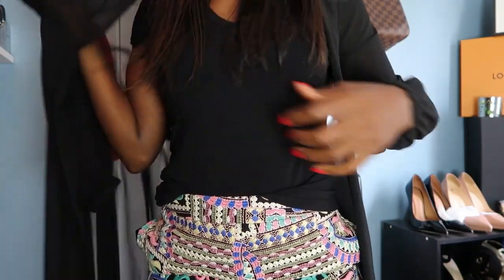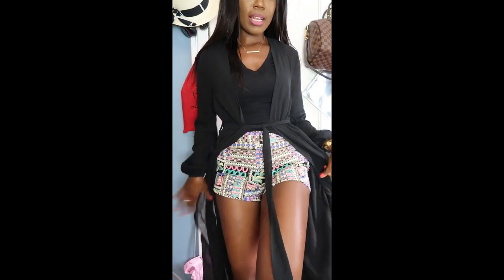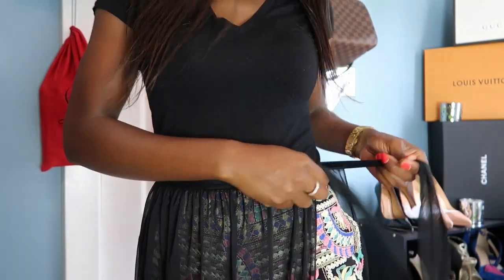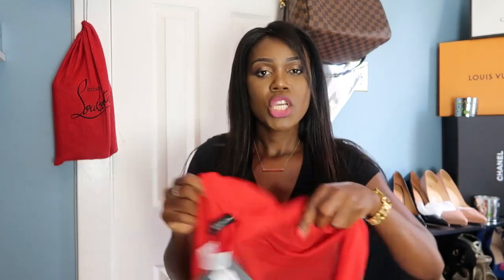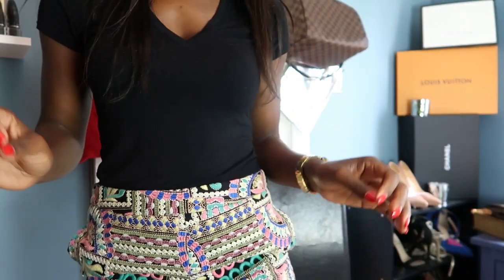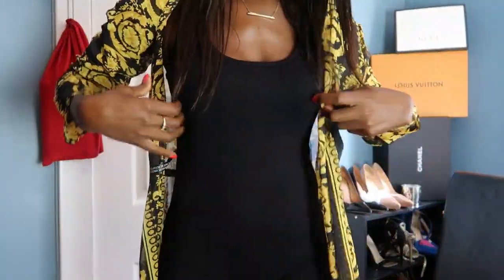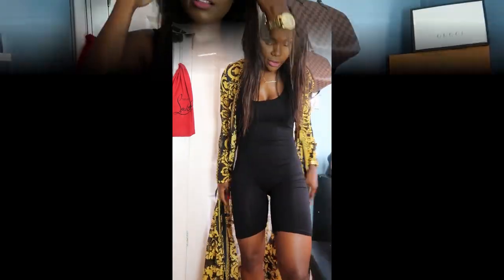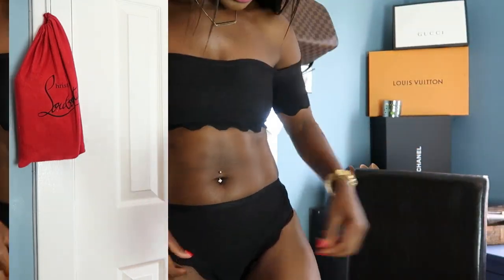Pretty Little Thing| Bikini Try On Haul: MY THOUGHT!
Hey Lovies, thanks for stopping by.  I hope you enjoy the video. FYI  prettylittlething have every piece i got in other colours but i go with black because its my fav. Cheers xoxo

**Links & Details Below**